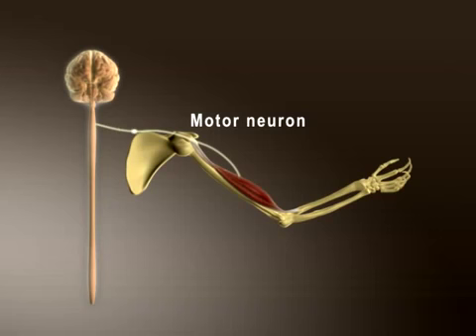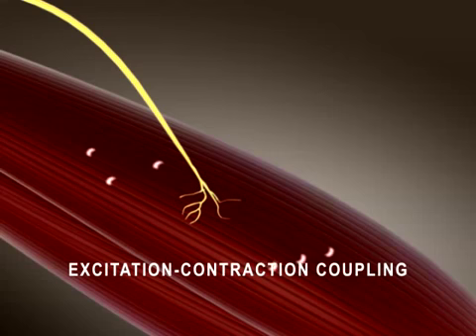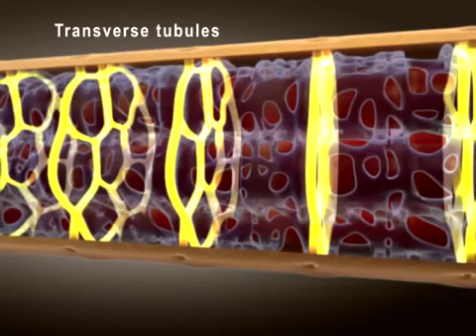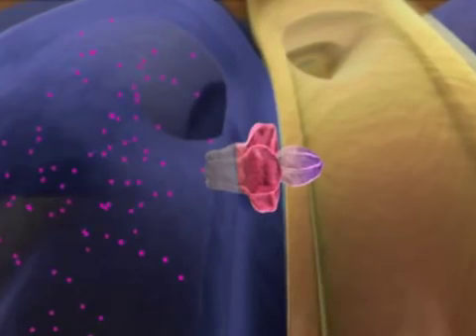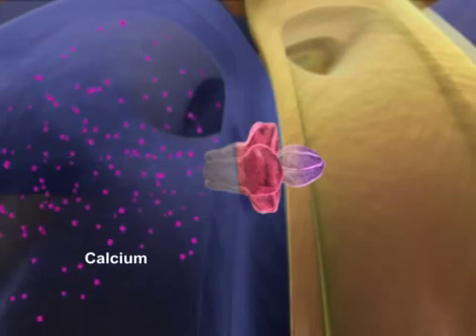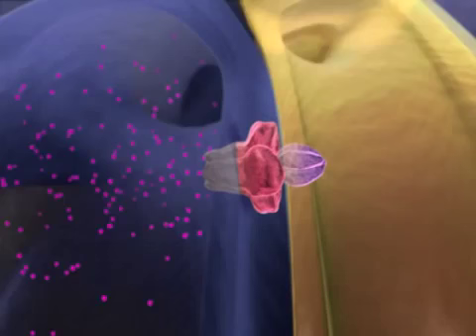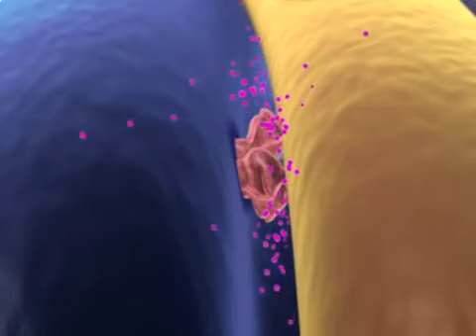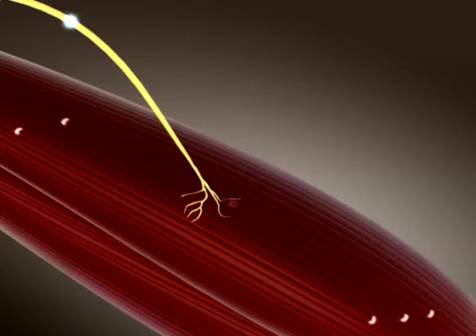Muscle Contraction Part 2 Excitation Contraction Coupling